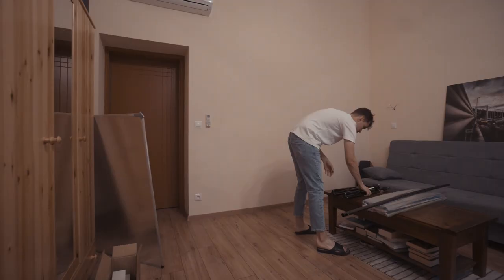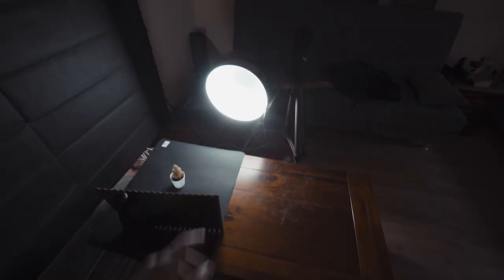Turning My Room Into a Home Studio | Vlog 03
MY GEAR
Camera: Sony a6500
Main Lens: Sony 10-18mm f4
Secondary Lens: Sigma 60mm f2.8
Mic: Rode Videomic Pro
FOLLOW ME ON THE INTERNET